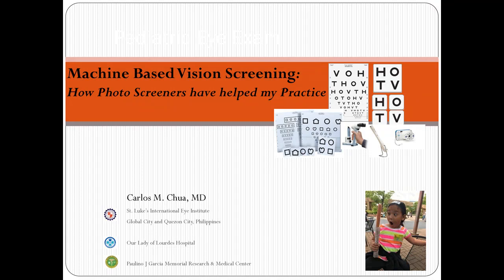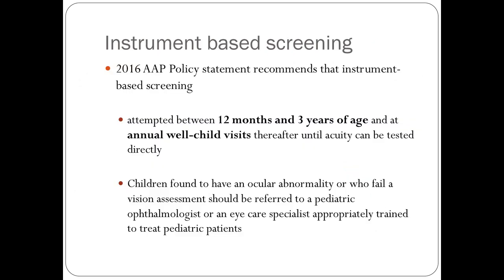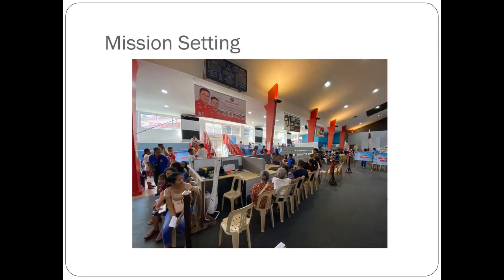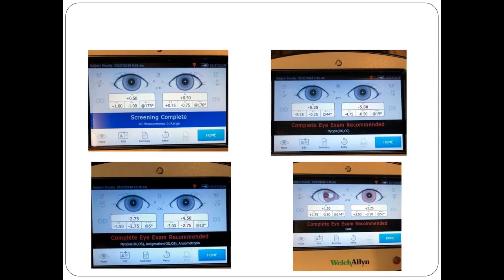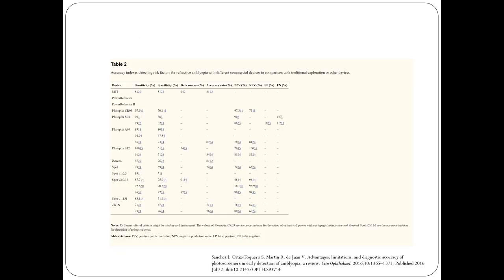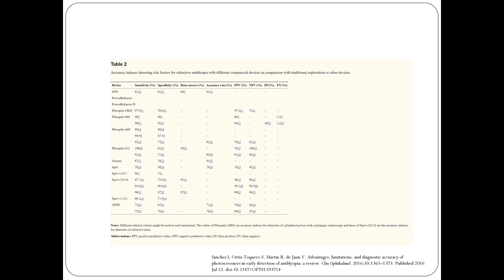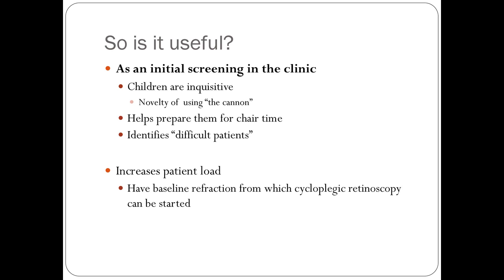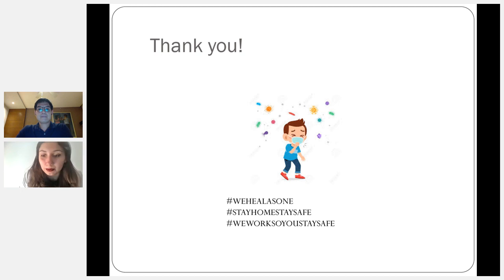How Photo Screeners have helped my practice - US Ophthalmic Adaptica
This webinar is hosted by pediatric ophthalmologist Dr. Carlos Chua. He is based in the Philippines and will share with you his experience with Photo Screeners and how they helped his practice, both in vision screening programs and in the clinic. This webinar will give you a better understanding of the versatility of Adaptica devices and how you can get the most out of them.